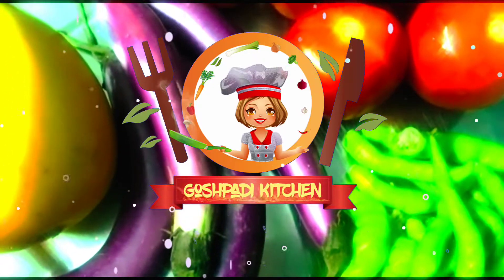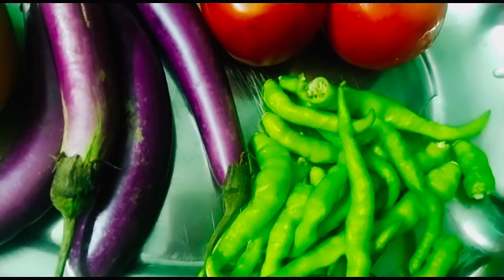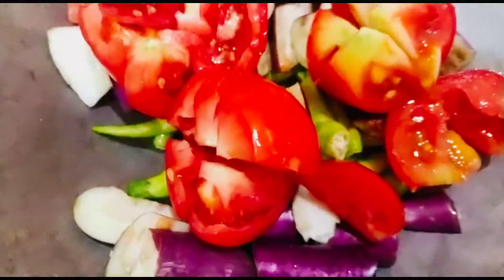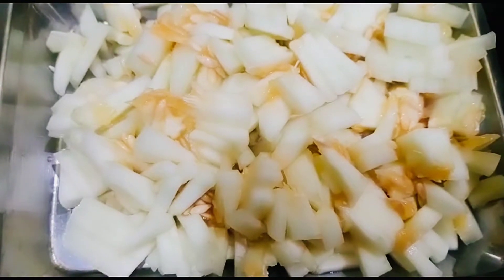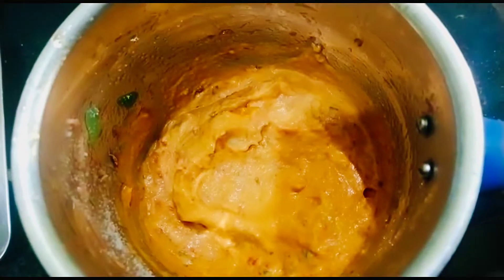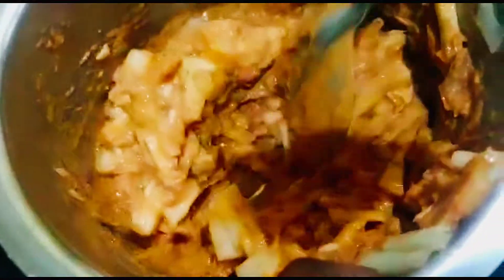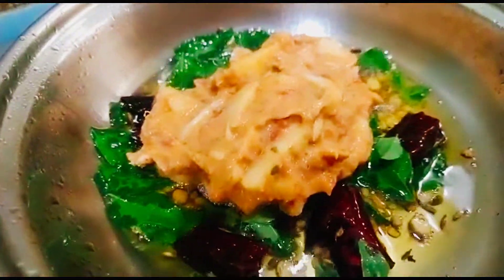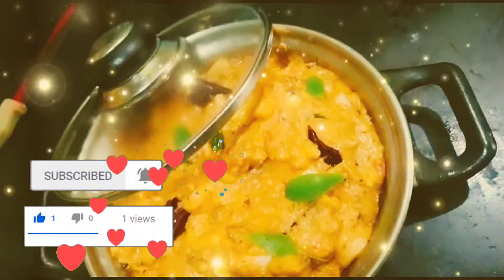దోసకాయ పచ్చి ముక్కల పచ్చడి 😋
very tasty & easy preparation of dosakay pachi mukkala pachadi recipe in Telugu